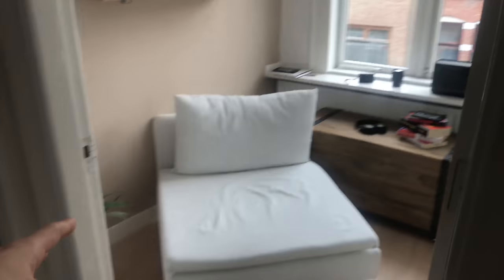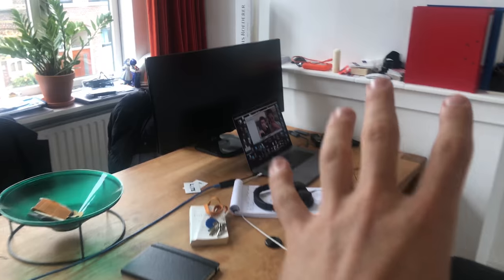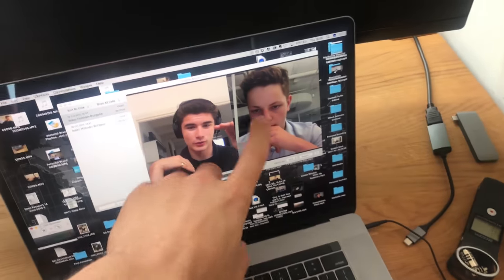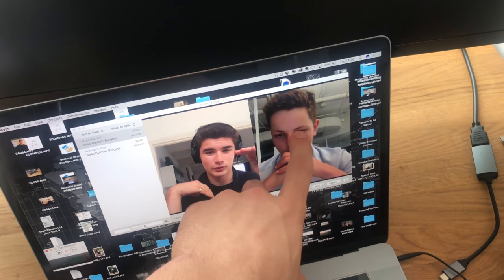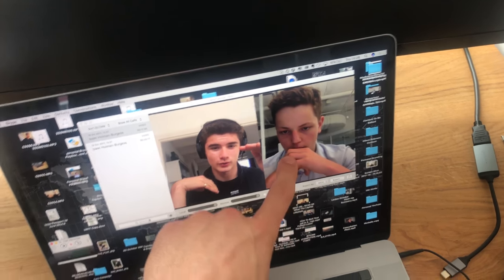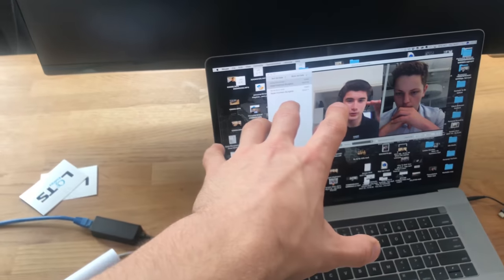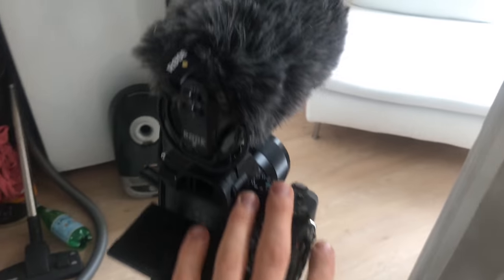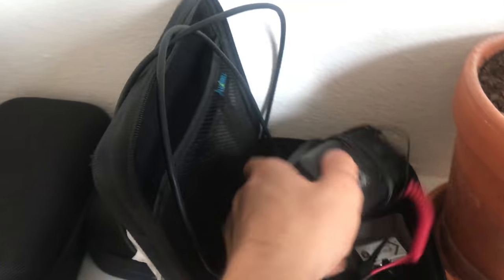How To Upload Daily Youtube Videos (SIMPLE)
How To Use A Personal Brand To Get 4-Figure Coaching & Retainer Clients On Autopilot

Hey! If you’re new to the channel… my name is Iman Gadzhi.

I own a digital marketing agency that does $60k/pm+ and an E-Learning business that does $150k/pm+

I’m on a mission to re-form the education system by delivering the best online programs in the world.

If you’d like to work with my marketing agency, you can find out more